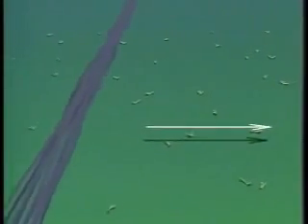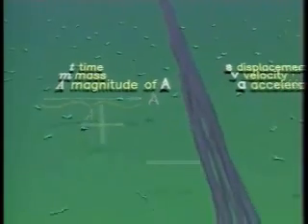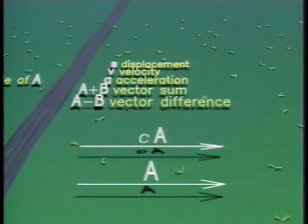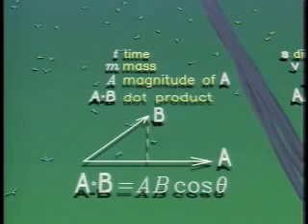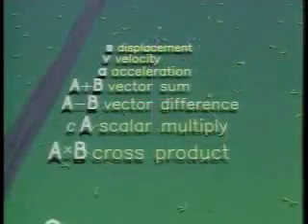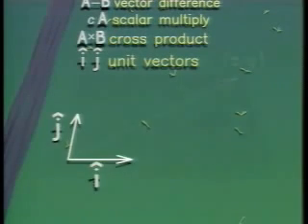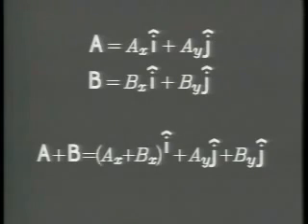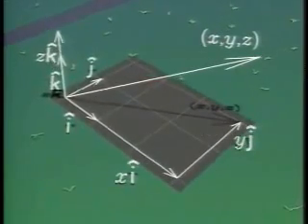11th std physics ch -3 Types of Vectors